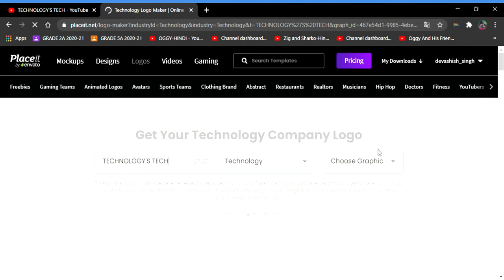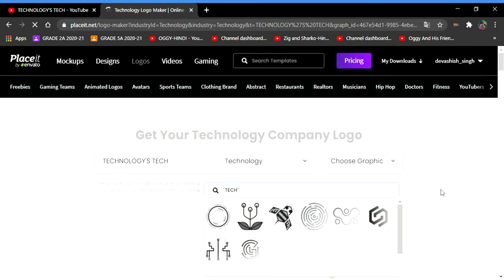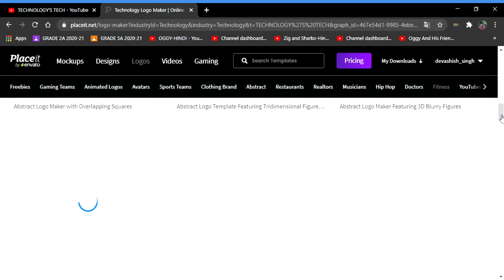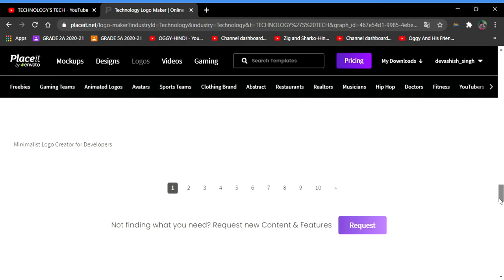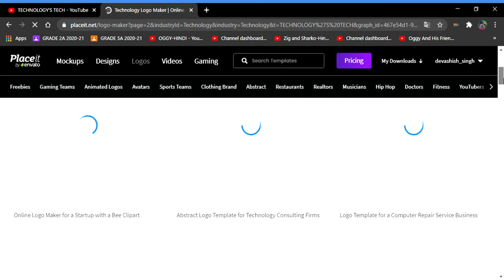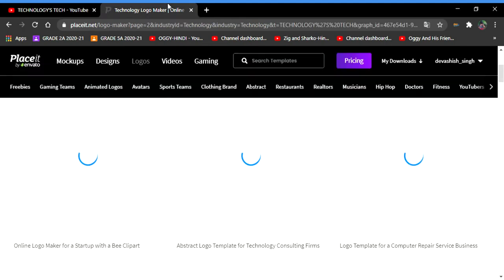HOW TO MAKE YOUR OWN LOGO IN 5 MINUTE'S//PART 01//TECHNOLOGY'S TECH